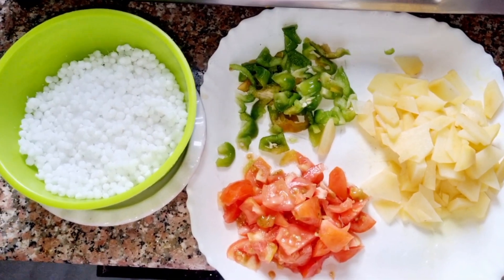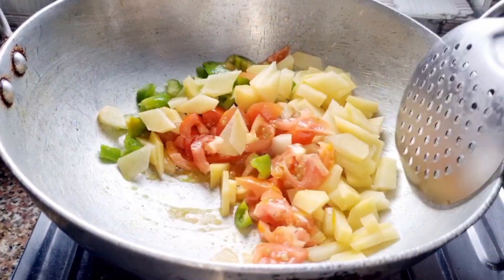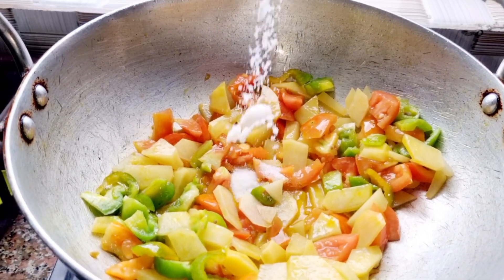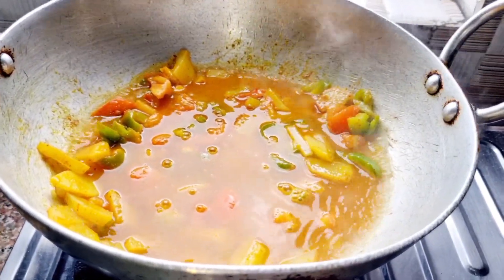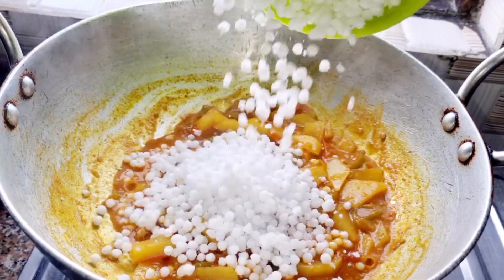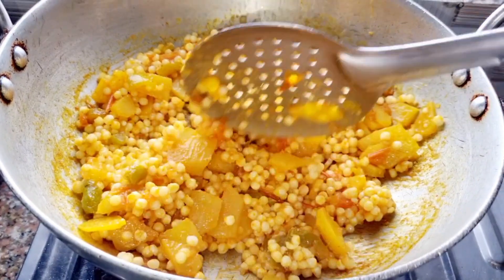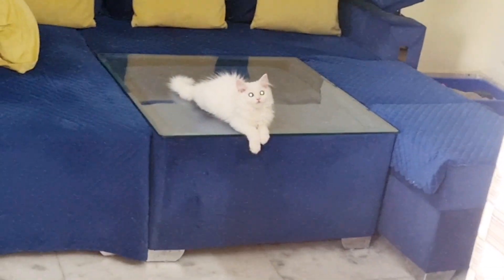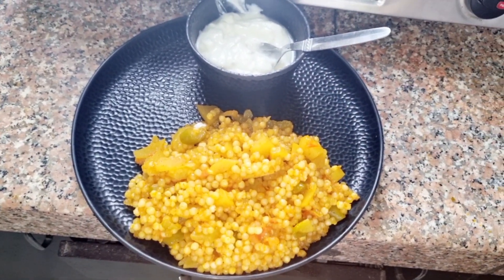मैंने ये सब खाकर अपना 21 किलो वजन कम किया|Weight Loss Food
how to loss weight fast
weight loss kaise kare
wajan kam kaise kare
weight loss tips
weight loss tips in hindi
diet tips
diet tips in hindi
healthy tips
healthy tips in hindi
weight loss
weight loss diet food
weight loss khane
healthy food
healthy diet
healthy eating
healthy eating habits
healthy lifestyle
healthy Breakfast
weight loss Breakfast recipe
weight loss vlog
weight loss video